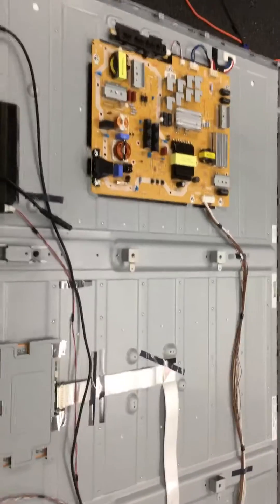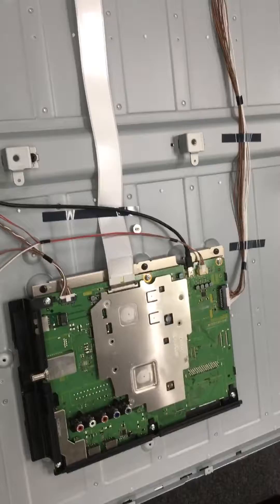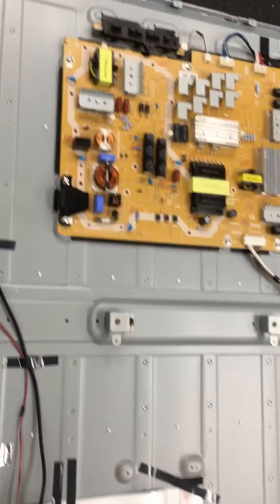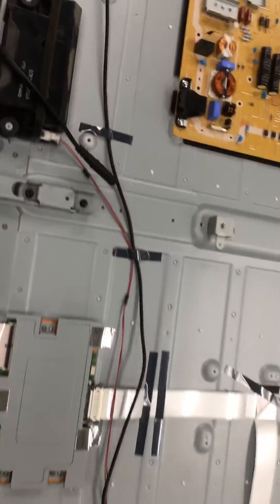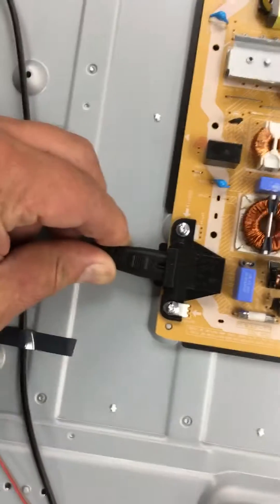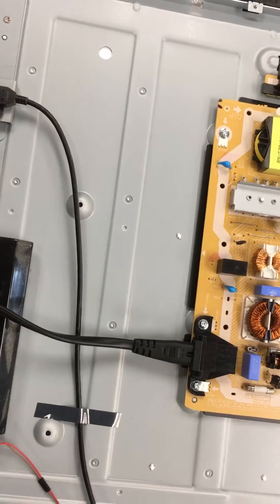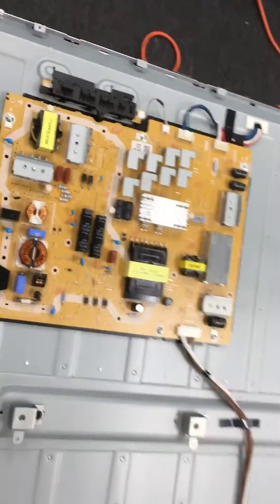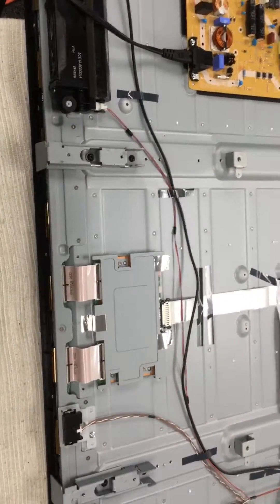Panasonic TC-55AS680U, diagnostic and repair, part 2